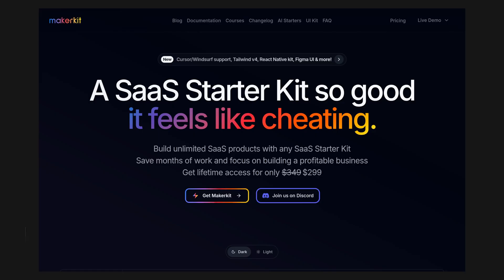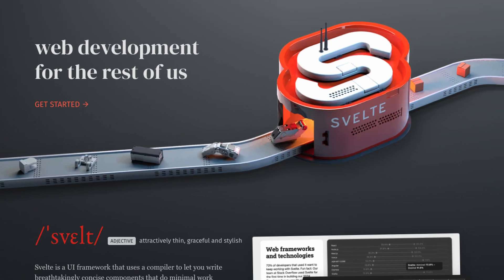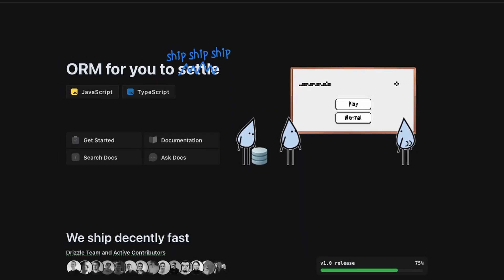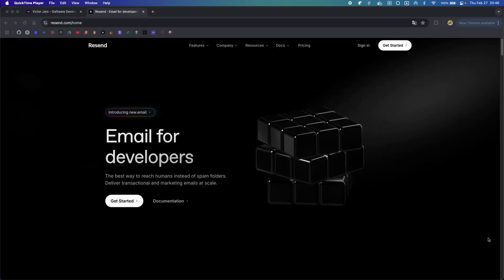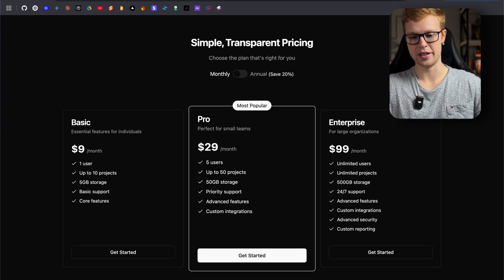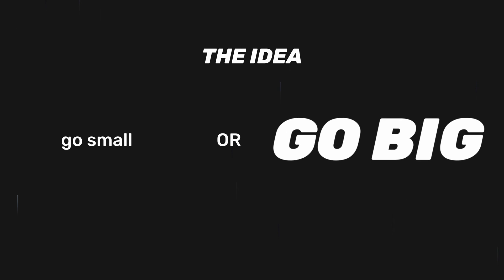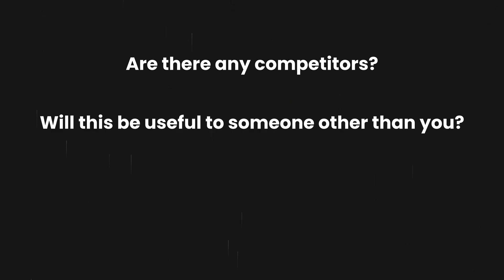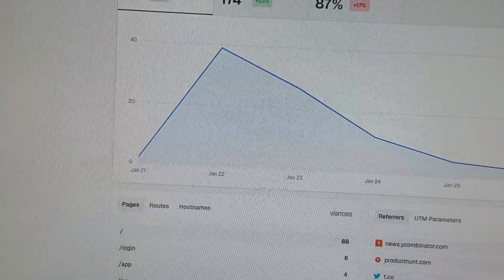I made a free template to help you ship startups faster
I made a new boilerplate. For free. As it should be.

Chapters:
0:00 - Intro
0:48 - Tech Stack
3:27 - Demo
4:54 - Tips for shipping